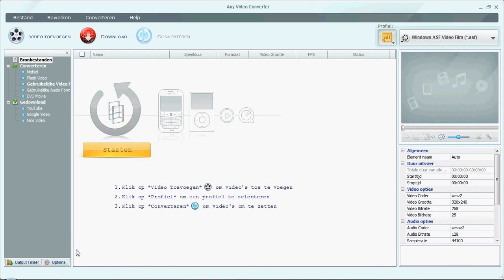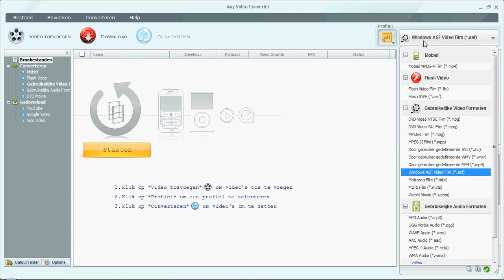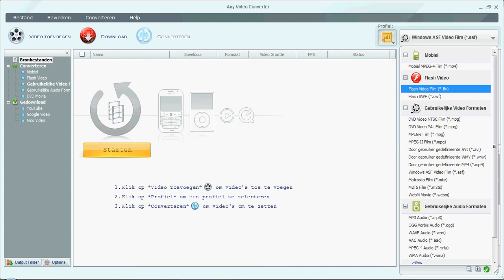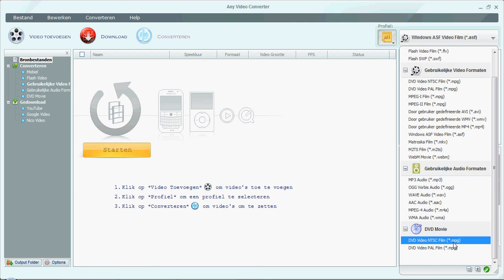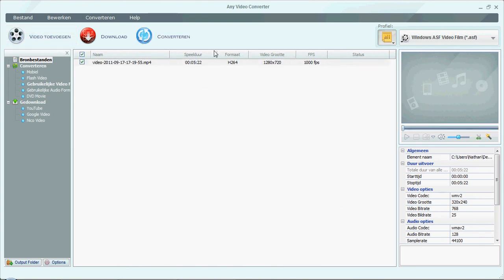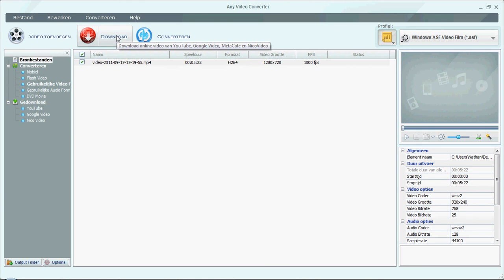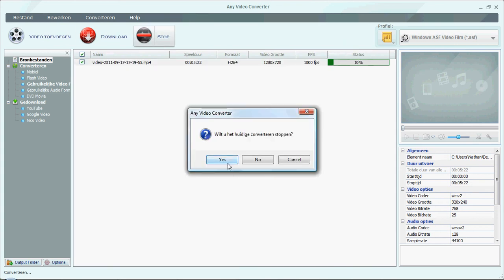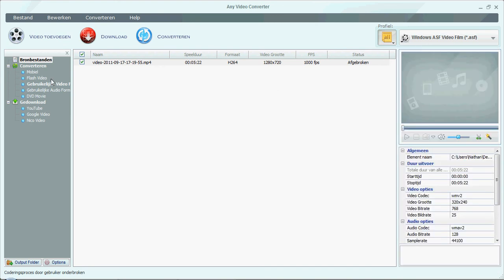The best FREE video converter HD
In this video I will be showing you the best free video converter. It is called Any video converter and it converts intro nearly any video file which is possible. Also you can download videos from youtube and other websites.